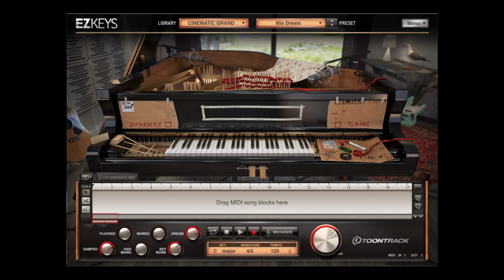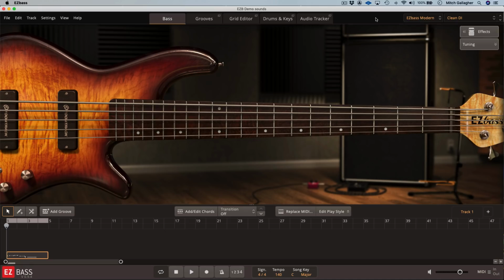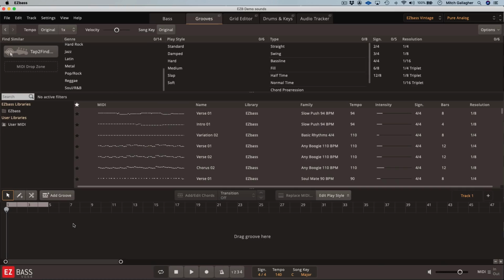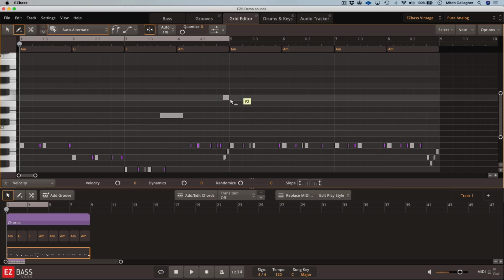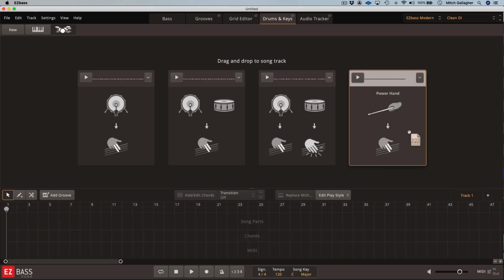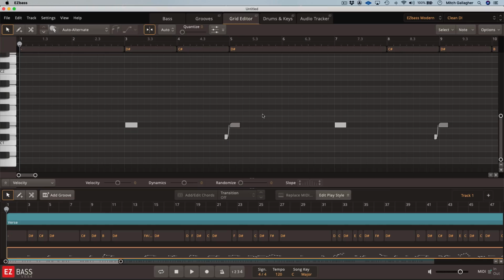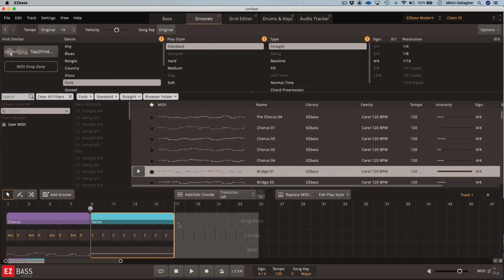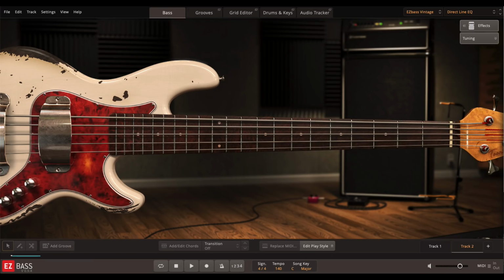Intro to Toontrack EZbass Virtual Bass Guitar Software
Toontrack’s EZbass virtual instrument brings the same great sound and intuitive workflow that made EZdrummer a staple to the world of bass guitar. Far more than a virtual instrument, EZbass offers amazing sound quality and fundamental features that let you add realistic bass tracks to your songs with minimal effort. You can choose between Vintage and Modern tones, and can let EZbass build a bass line, convert an existing bass line to MIDI, or input your bass line with a MIDI controller.

After you watch, check out Sweetwater.com today for all your music instrument and pro audio needs!